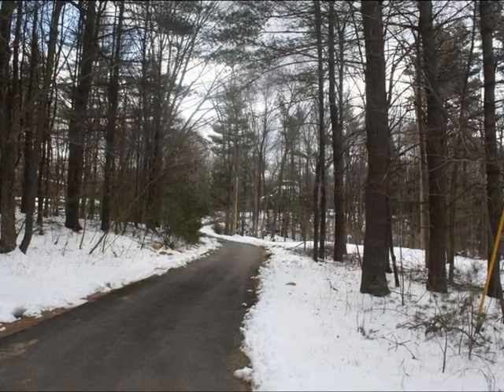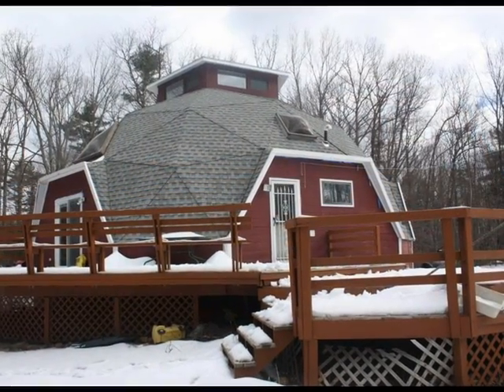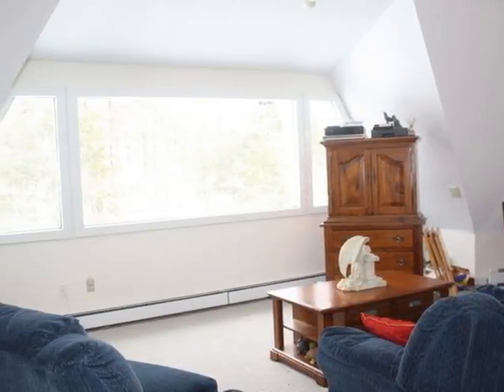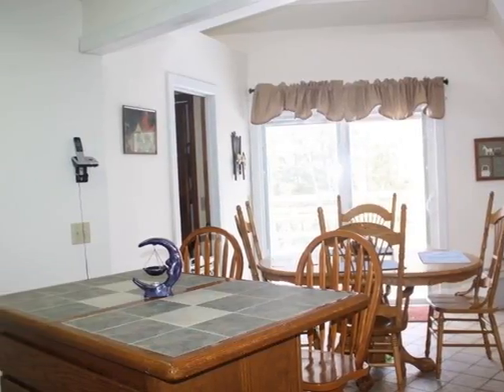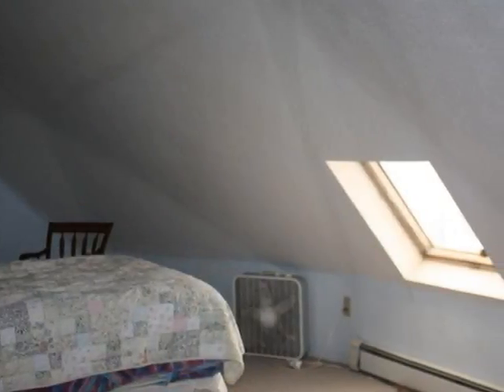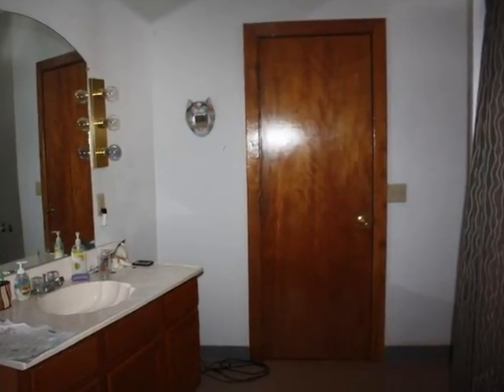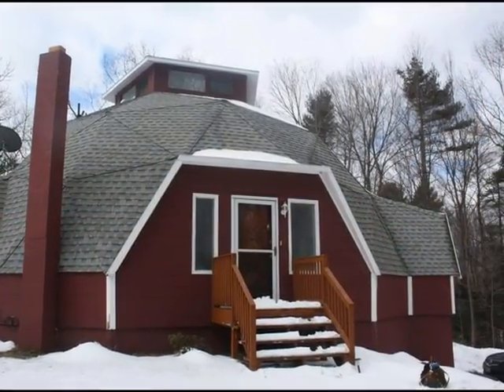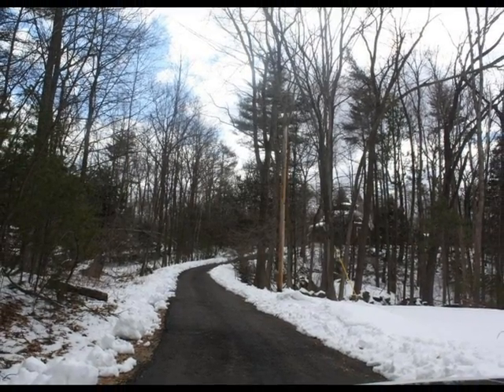HomeShareTours Virtual Showing